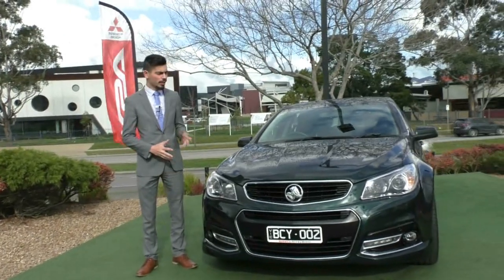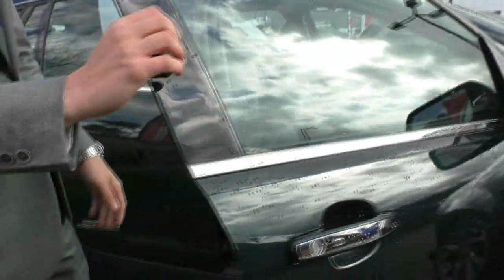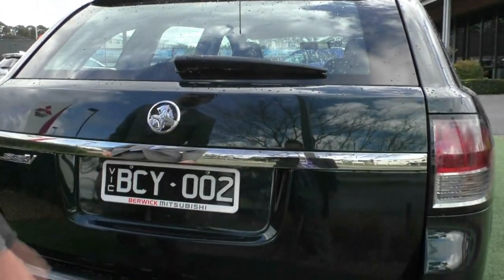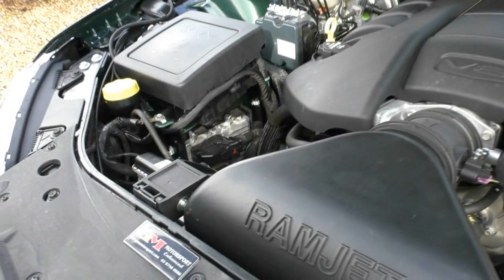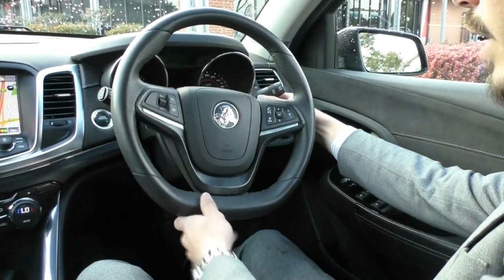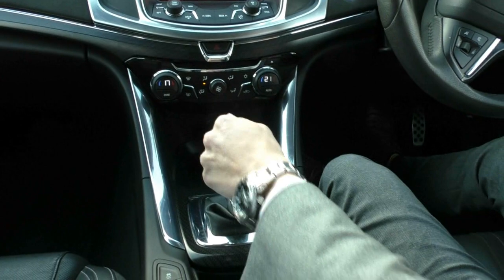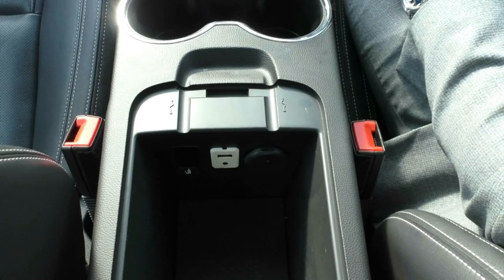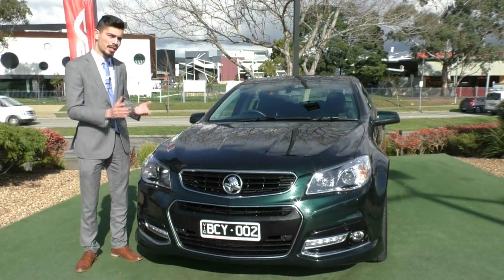U1239 - 2014 Holden Commodore SS V VF Auto Walkaround Video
** GENUINE HOLDEN SERVICE HISTORY ** RAMJET OTR ** XFORCE EXHAUST **

V8 Power, Front & Rear Parking Sensors, SAT NAV, Reverse Camera! Spacious Boot! This Stunning Holden SS V WAGON is the Perfect All-Rounder!

IF YOU HAVE A LOAN ON AN EXISTING VEHICLE, WE CAN HELP SORT THIS OUT AND MAKE IT EASY!

More features include Leather Seats with White Stitching, Power windows and mirrors, Bluetooth phone connectivity and music streaming, cruise control, Dual Zone Climate Control, DRLs, Automatic headlights, CD player, AM/FM Radio, AUX input and USB Socket, Proximity key, push button start, 5 Star ANCAP Safety and 6 Airbags...

Powered by Holden’s 8 Cylinder 6.0 Litre Engine mated to a 6 Speed Automatic transmission, it outputs 260KW of Power and 517NM of Torque, all the while using an average of only 11.7L/100KM and allowing for around 600km of Driving Range.

Perfect Conditions both inside and out! Get fast in this one!